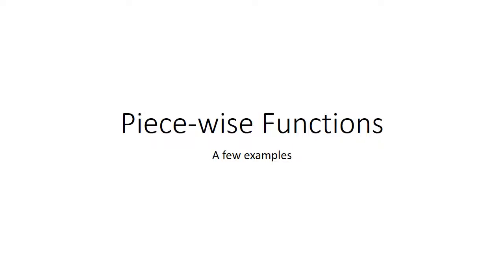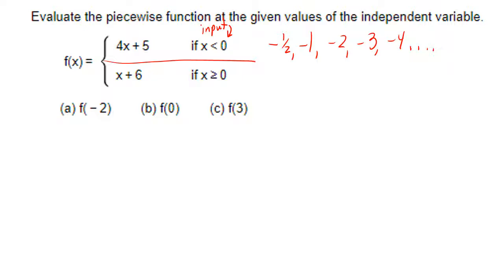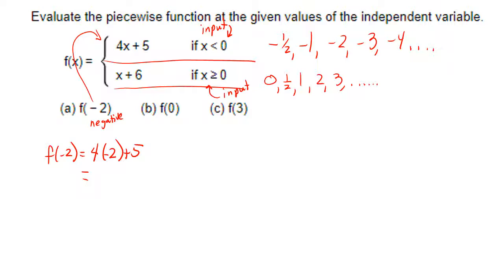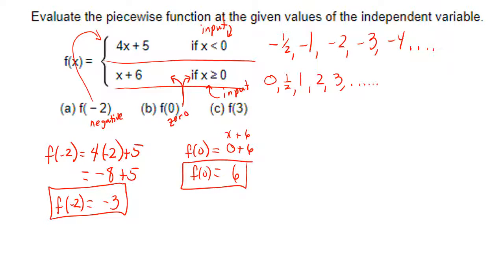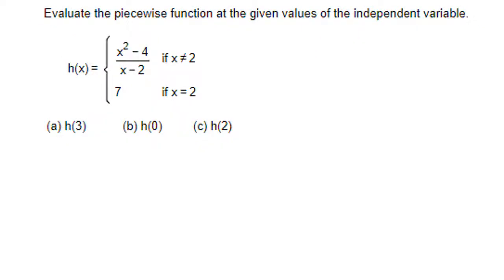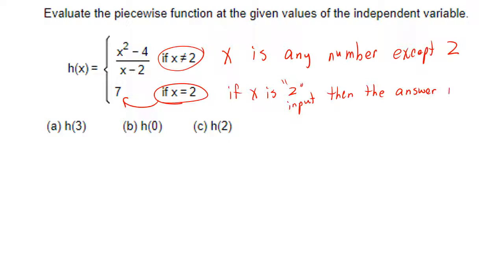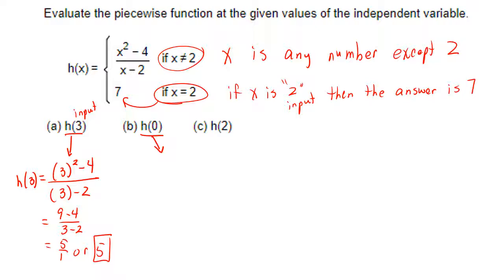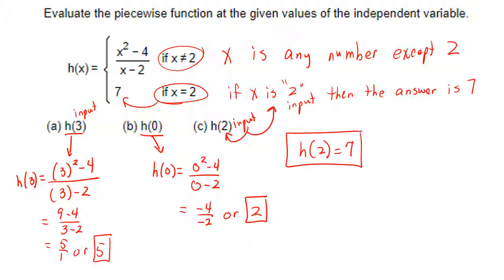Piece wise Functions